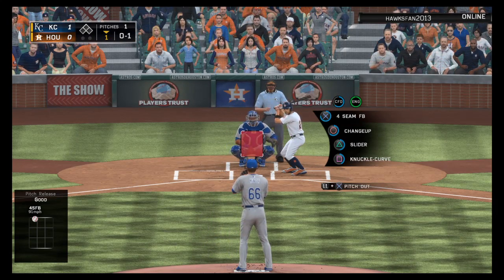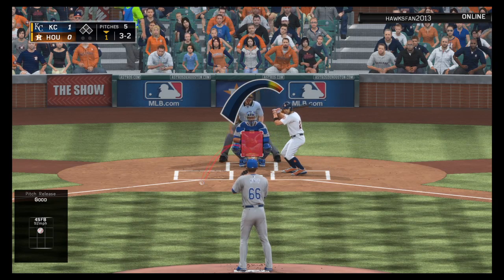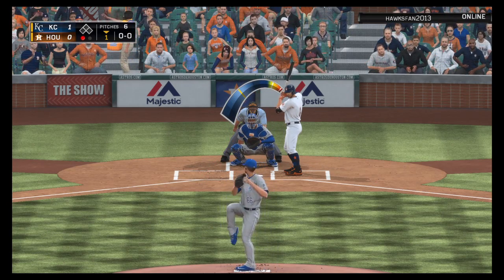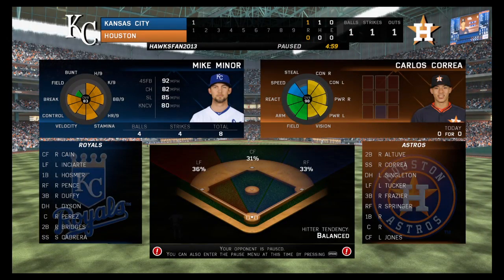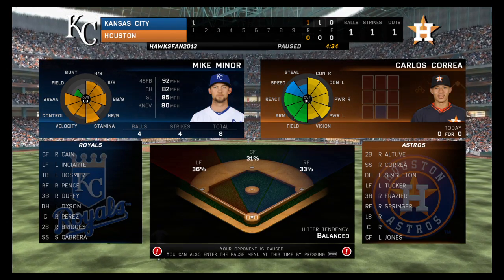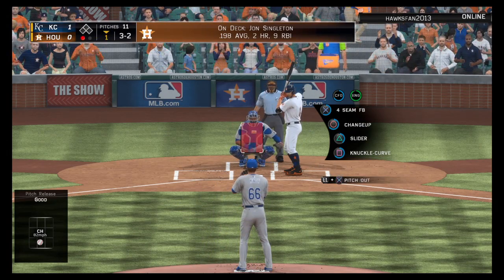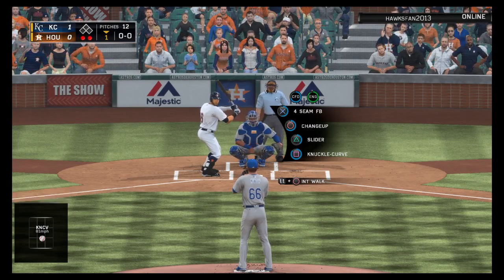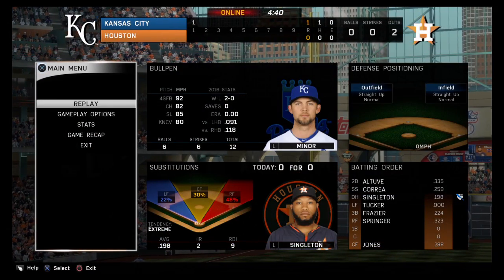MLB® The Show™ No Strike Zone vs Can't Swing